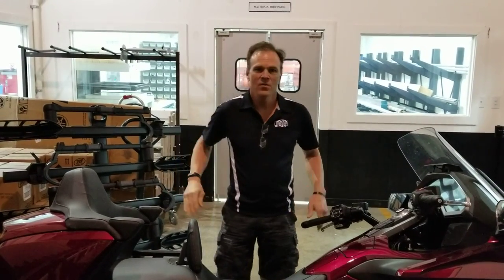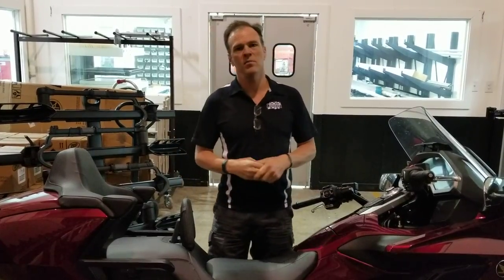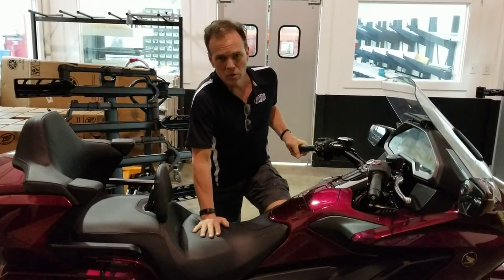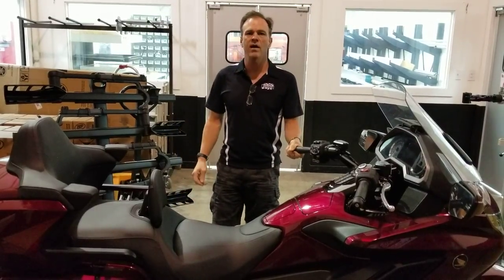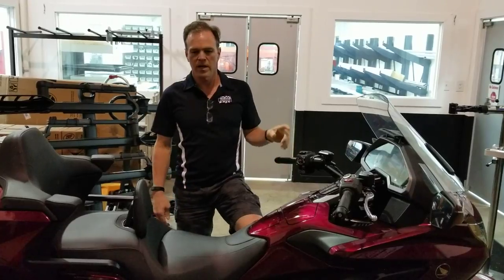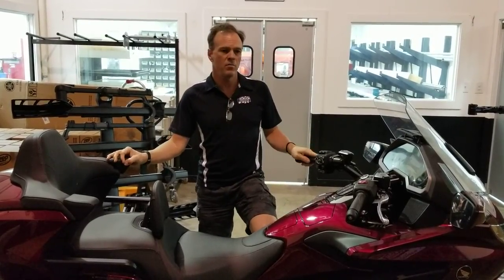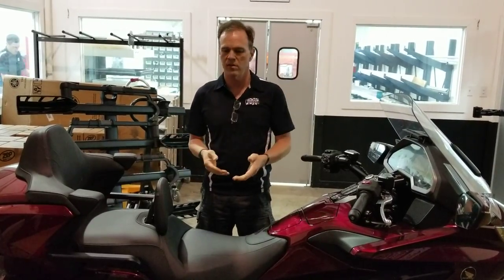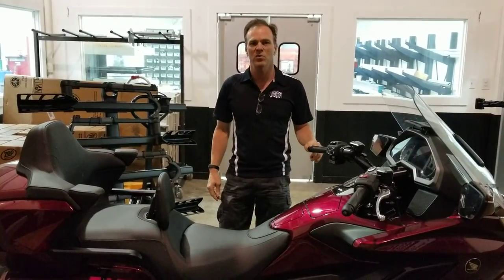How to Lower, Lowering the Honda Gold Wing Correctly